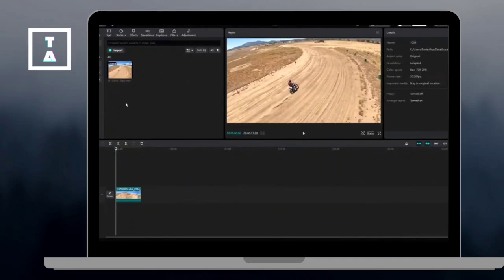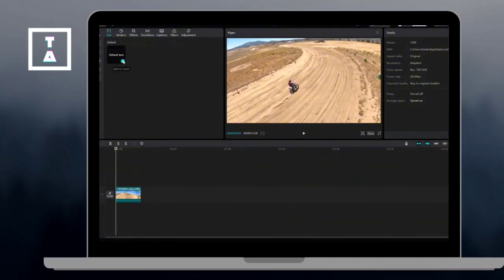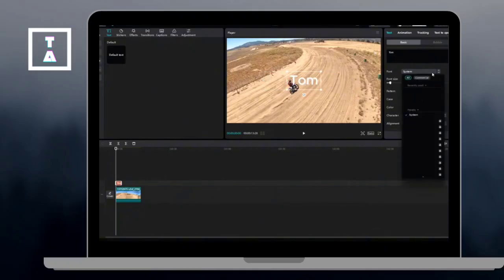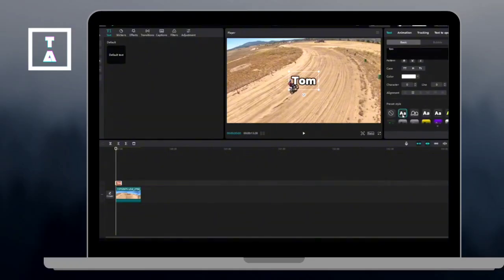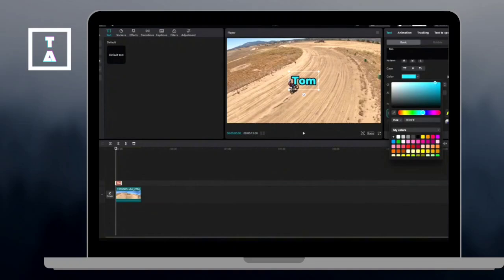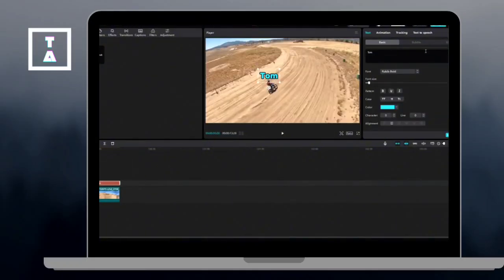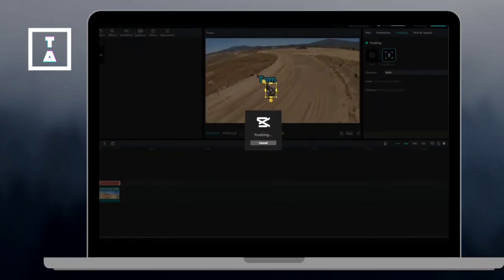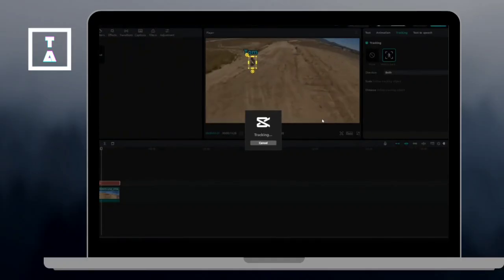How to USE MOTION TRACKING FOR TEXT in CapCut in SECONDS!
Unleash the power of motion tracking for text in CapCut with this comprehensive tutorial! Whether you're a beginner or seasoned editor, this video will walk you through the process of adding dynamic and engaging text that follows your video’s movement using CapCut's motion tracking feature.

📌 In This Video, You'll Learn:
✔️ How to set up motion tracking in CapCut
✔️ Tips for creating seamless text movement
✔️ Customizing your tracked text for unique effects

Adding motion-tracked text can elevate your video by keeping your audience engaged and focused on key messages. Watch now and transform your video editing skills with CapCut!